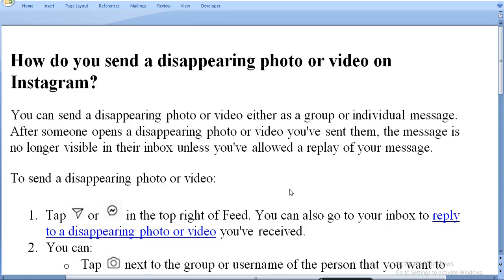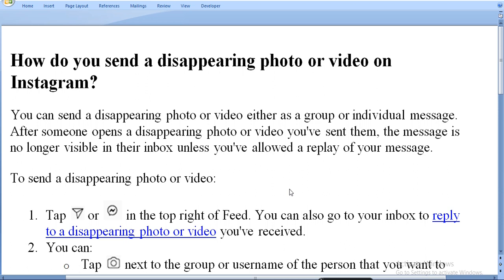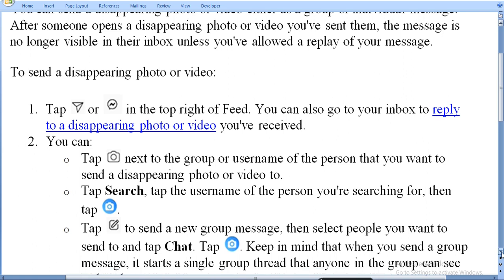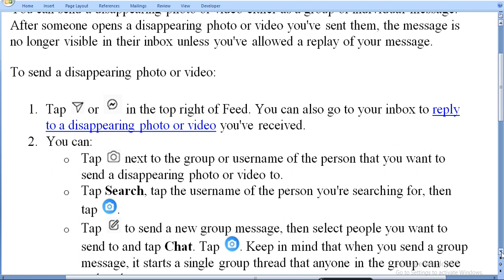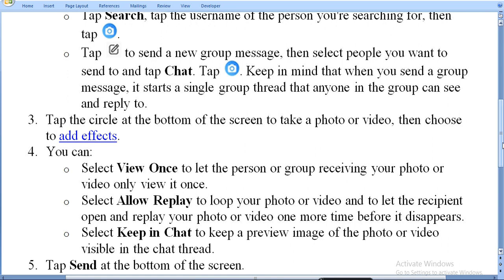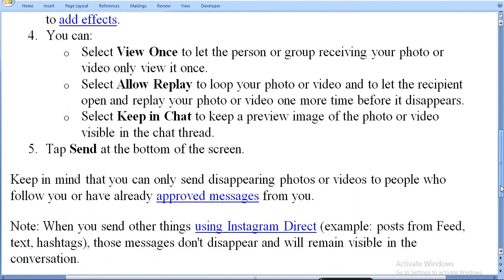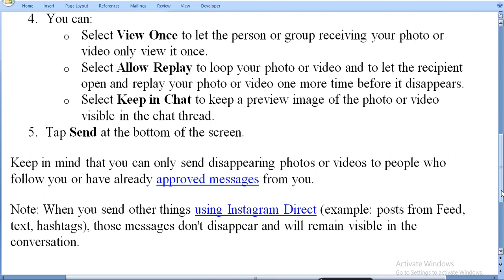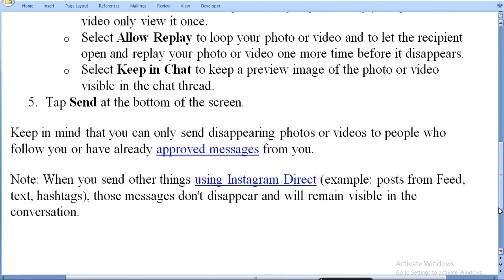How do You send a disappearing photo or video on Instagram? RATAN AGARWAL IT INFORMER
How do You send a disappearing photo or video on Instagram?